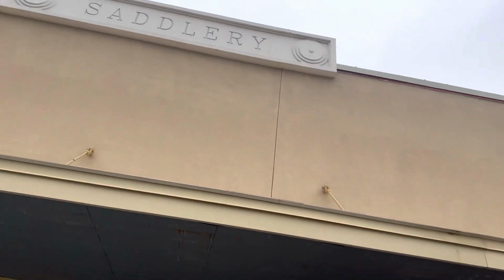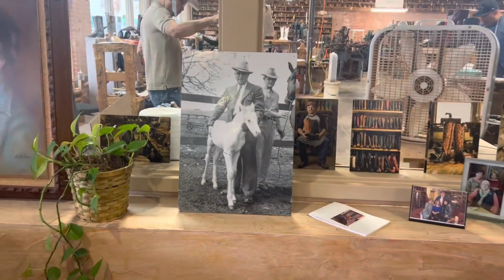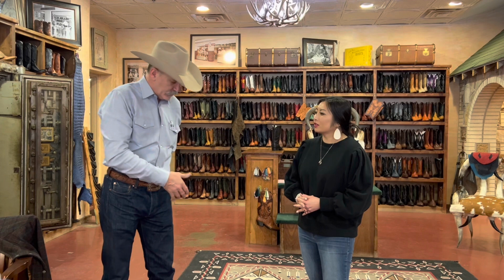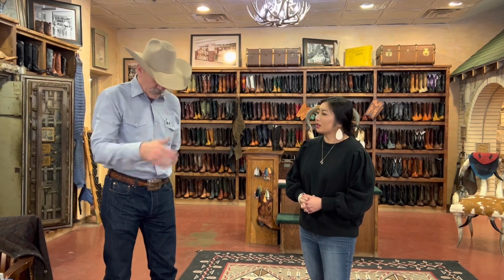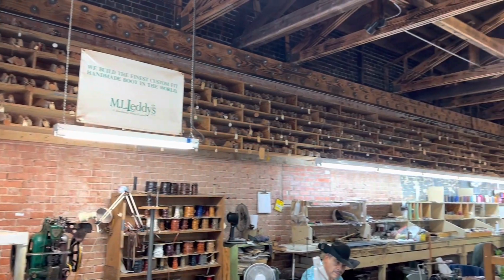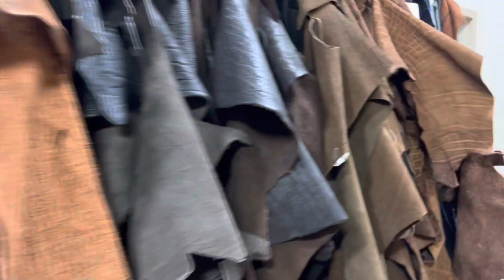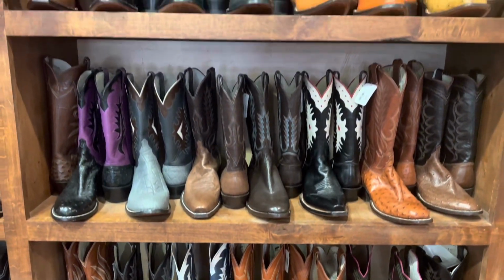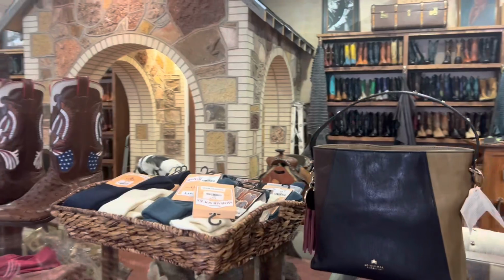Friday Finds: M.L. Leddy’s Boots & Saddles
Since the early 1920s, M.L. Leddy’s has been creating handmade custom boots and saddles. Now, more than 100 years later, they still take notes and measurements with pen and paper, use many of the original sewing machines, and create relationships with customers that extend through generations.

Watch until the end to get a quick sneak peek of how all the magic happens!

📍 222 S. Oakes St. | San Angelo, TX